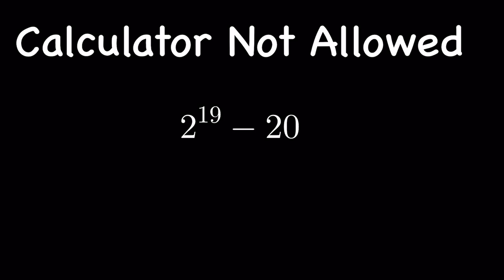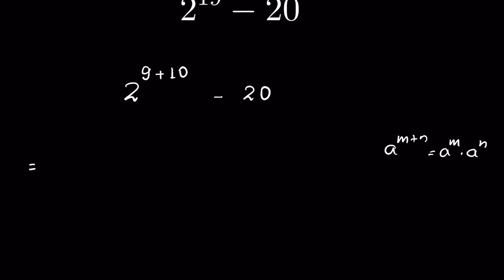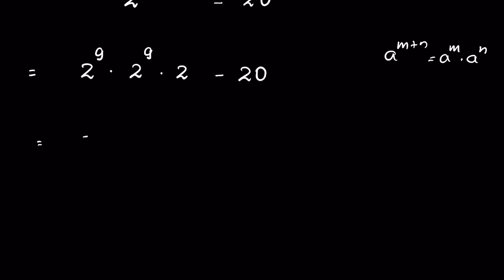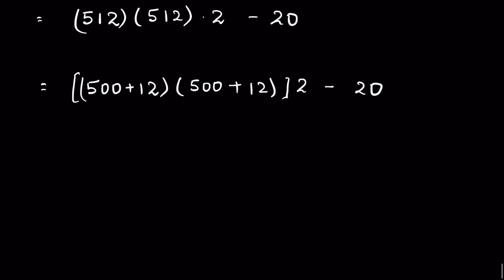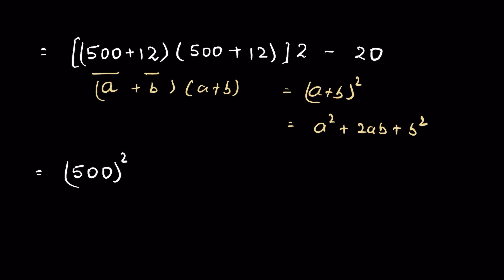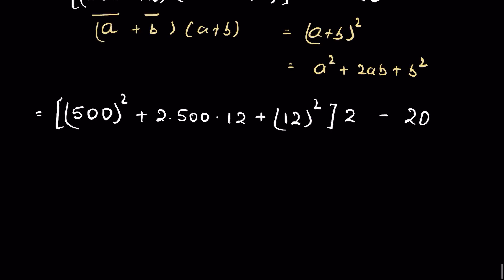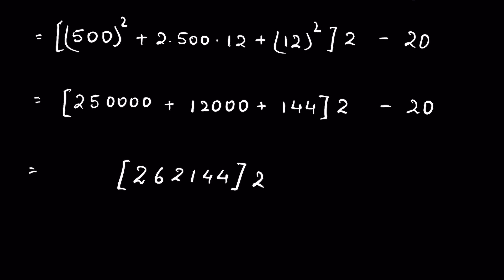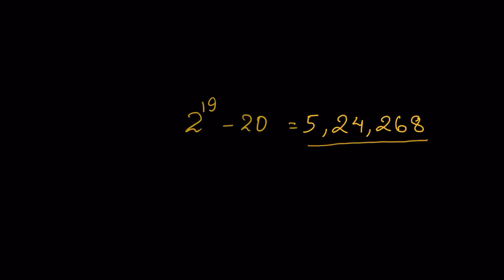Can you pass Stanford Entrance without calculator